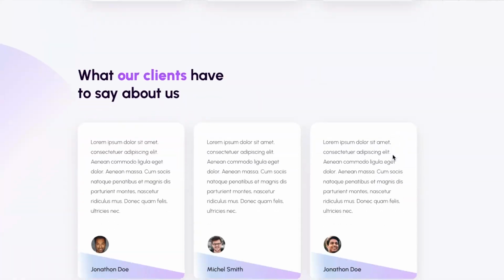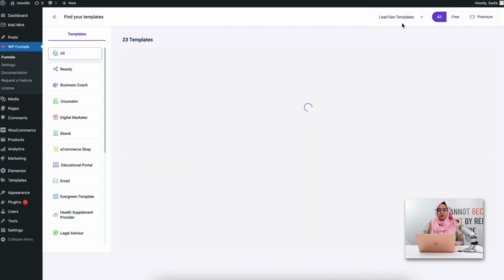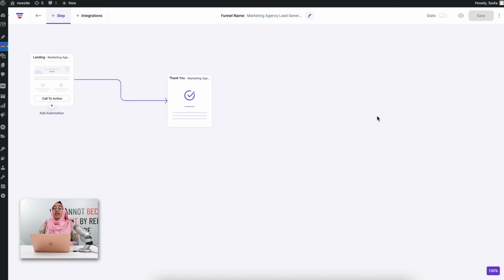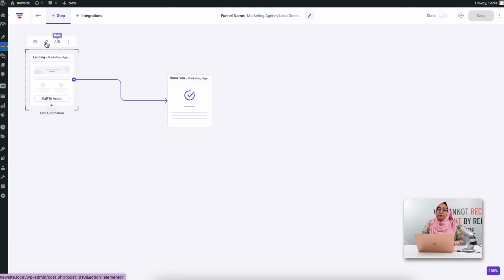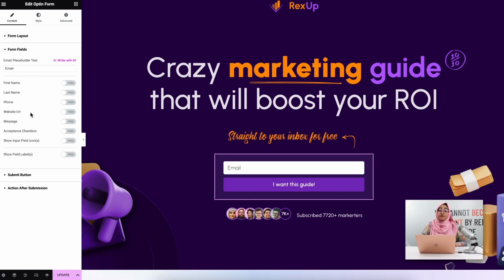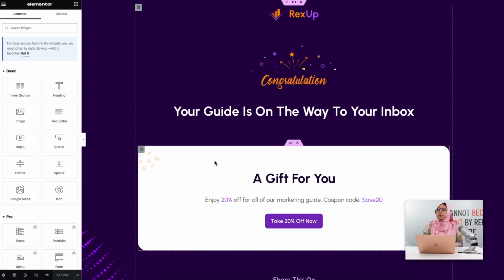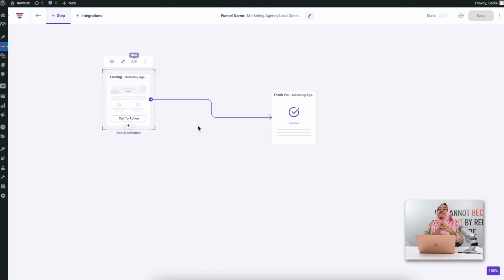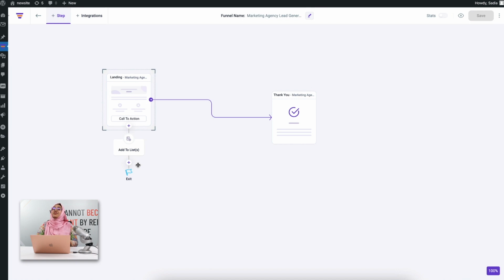Marketing Agency Lead Funnel Template To Grow Your Leads - WPFunnels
👉 Get to know more about the marketing agency funnel with our advanced guide:

Running a marketing agency can be exciting. But finding enough leads for your clients can be a real challenge.

I’m sure as a marketing agency, you have your lead generation funnel set up already.

But when it comes to getting leads for your clients, you need an agency lead funnel solution that is both customizable to their needs and easy to set up at the same time.

In this video, we have used a template specially for the lead funnel for marketing agency with WPFunnels.

It’s very simple to use. If you have the copy ready, it won’t take you more than 10 minutes to create the funnel and running in no time.

Check out the video to learn how to use this marketing agency lead funnel template in your sales funnels to collect more leads effortlessly.